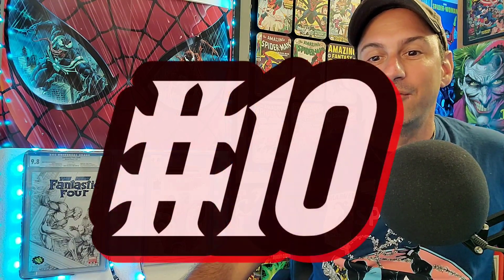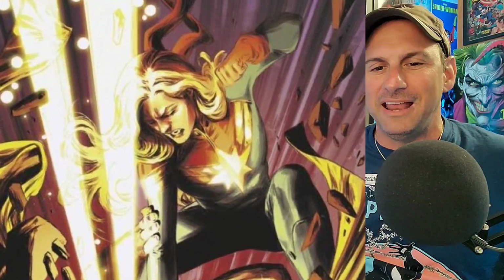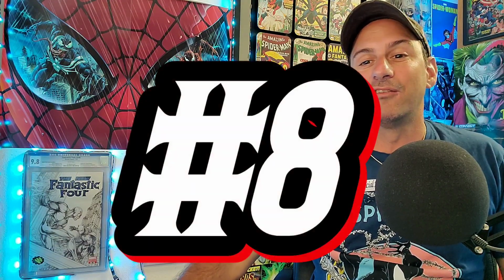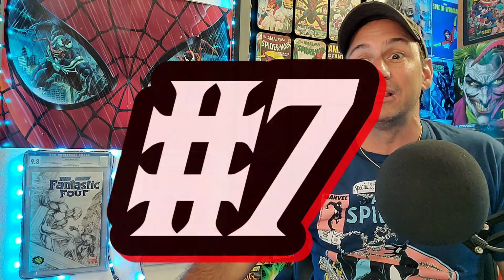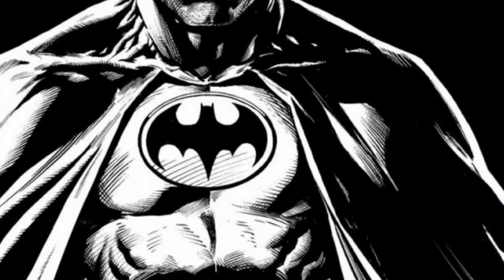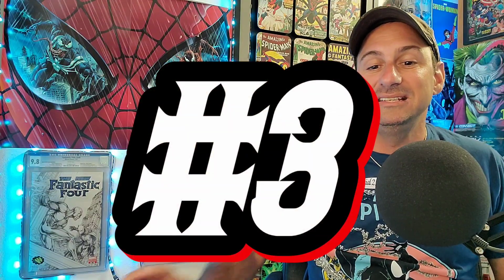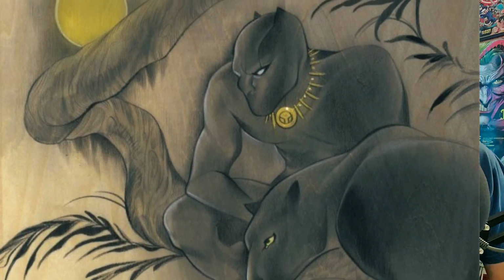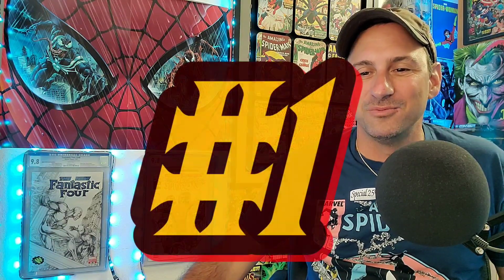TOP 10 Comic Book Covers Week 21 | NEW Comic Books 5/26/21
Welcome to 2021's Top 10 Comic Book Covers of the Year. This is the video series where each and every week I share with you my top 10 comic book covers. At the end of the video you the viewer get to vote on what is your favorite comic book cover of the week by the time we get to the end of the year we will have six nominees and the winner will get that all-important title of comic book cover of the year so sit back relax enjoy the show and don't forget fans to vote for your favorite comic book cover.

🕸️🕸️🕸️🕸️🕸️🕸️The Schedule🕸️🕸️🕸️🕸️🕸️🕸️

      10pm Comic Book Weekly Live Stream

➡️Thursday: After The Pull Live Stream

➡️ Sun: Buy those Comics!